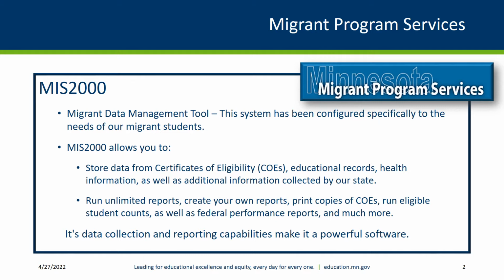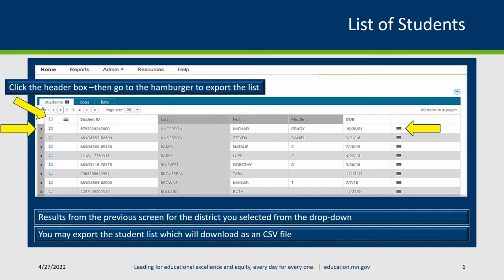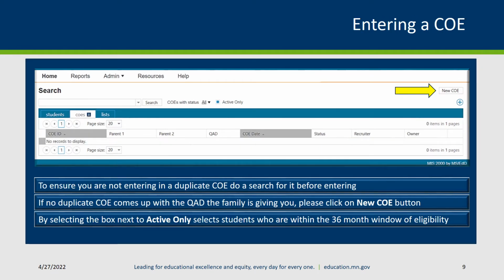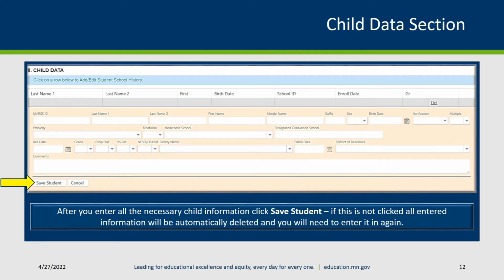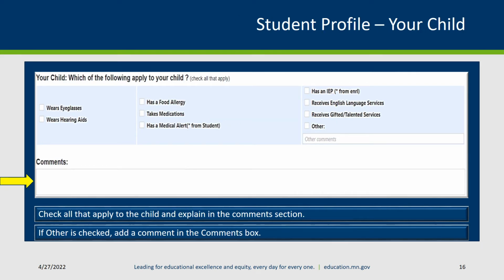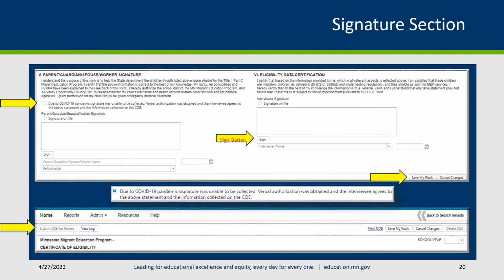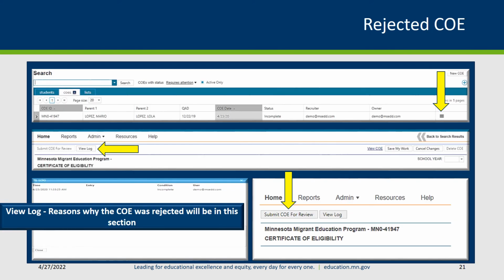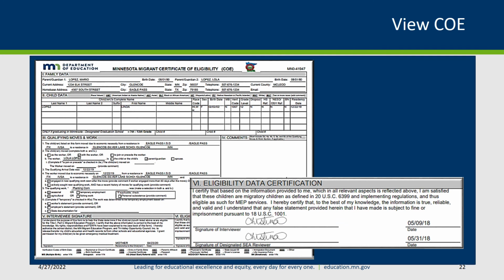Title I Part C Migrant Education Program MIS2000 Overview